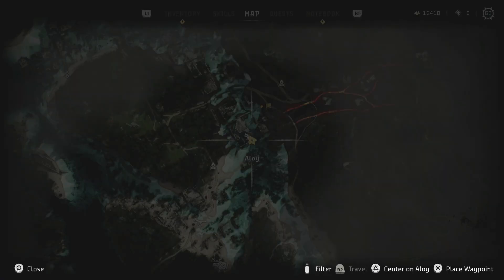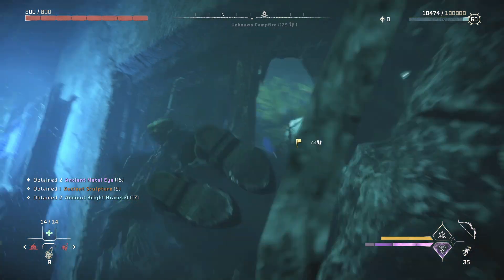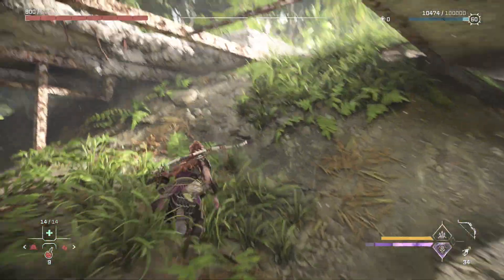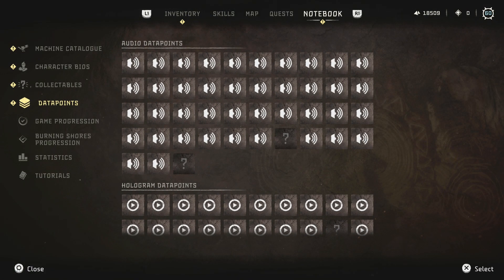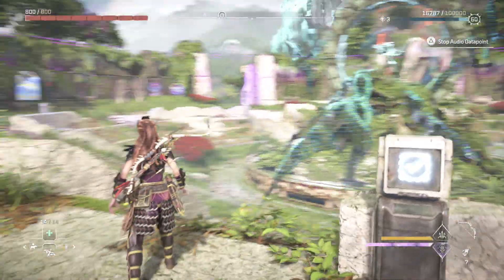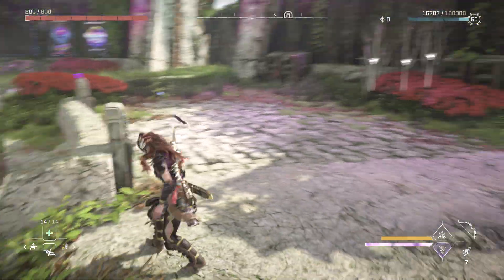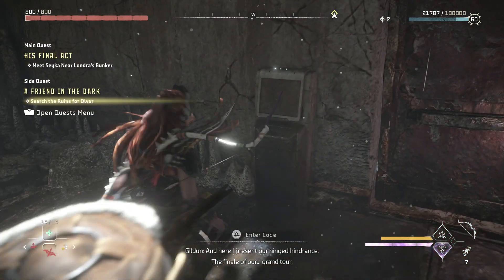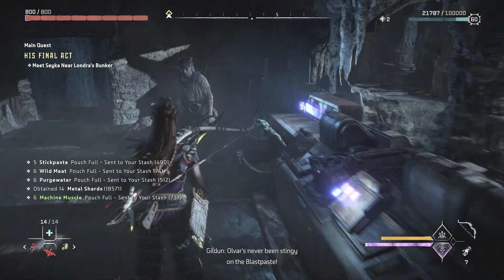Horizon Forbidden West: The Burning Shores DLC Let's Play, Pt. 13: Murmuring Hollow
Gameplay on PS5.  All recordings done on iMac with an Elgato HD60S+, a Yeti Blackout microphone, a  Logitech C922 Pro Stream webcam, Elgato Game Capture HD and iMovie.

Travel beyond the Forbidden West as Aloy’s story continues. Encounter new machines and a compelling new story.

South of the Tenakth Clan Lands, millennia of volcanic eruptions and violent seismic activity have carved the ruins of Los Angeles into a treacherous archipelago.

Experience the next chapter of Horizon Forbidden West as Aloy pursues a sinister new threat to the planet, hidden among these dangerous, untamed wilds.

The Burning Shores DLC contains additional content for Horizon Forbidden West, including new characters and experiences in a stunning yet hazardous new area.

To enter the Burning Shores, you must complete the main quest (up to and including Singularity) in the PS5 version of Horizon Forbidden West. Following the main quest, the player will receive a call over Aloy’s Focus, beginning the DLC.

About Luther:
Luther is a dad and a math teacher who has been a gamer since the Atari 2600.